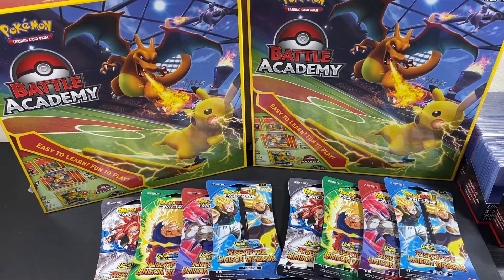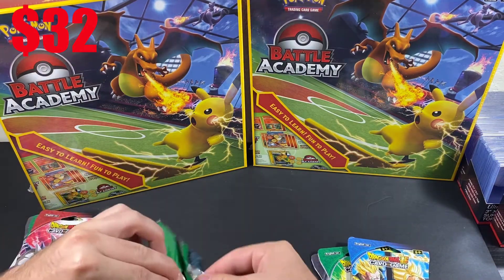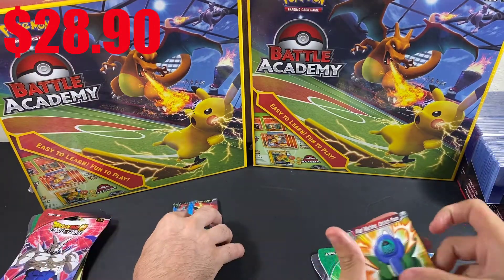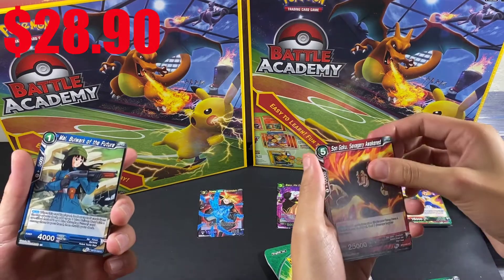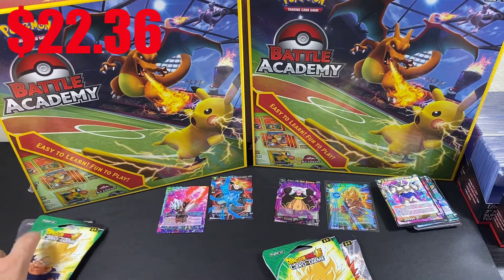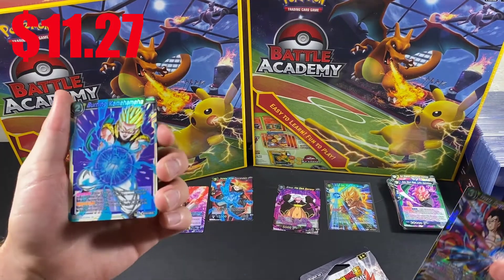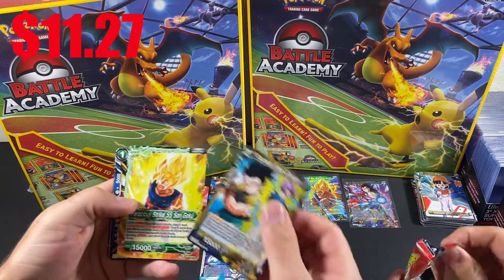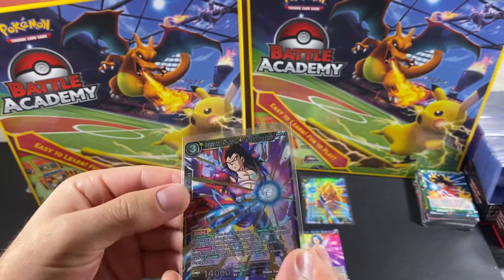Opening Dragon Ball Super - Rise of the Unison Warrior Booster Packs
Opening 8 New Dragon Ball Super - Rise of the Unison Warrior booster packs.

All cards will go up for sale on my eBay shortly after posting.  You can find the cards at